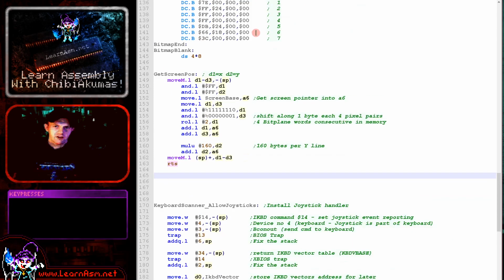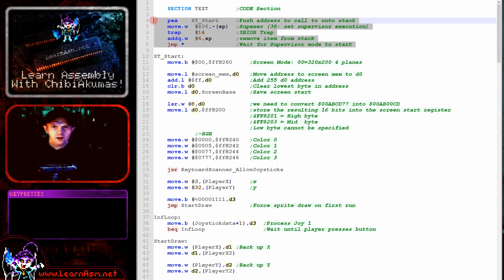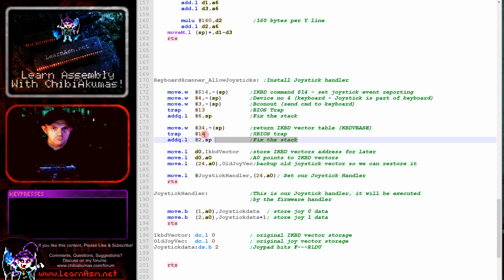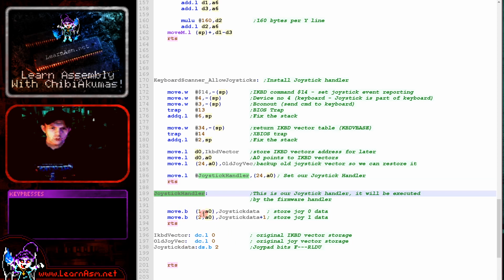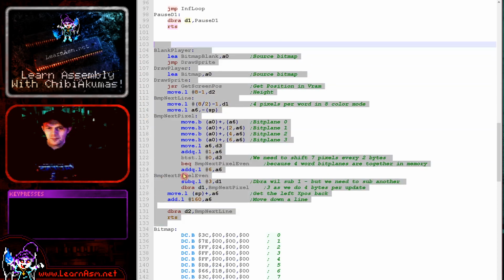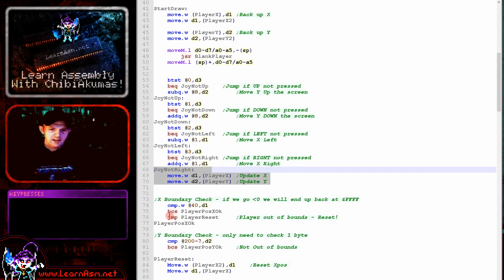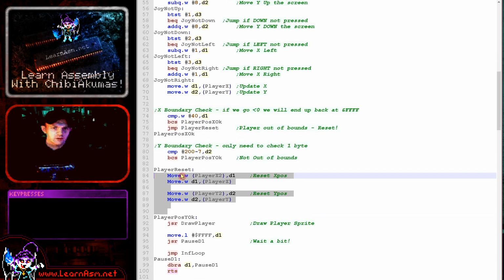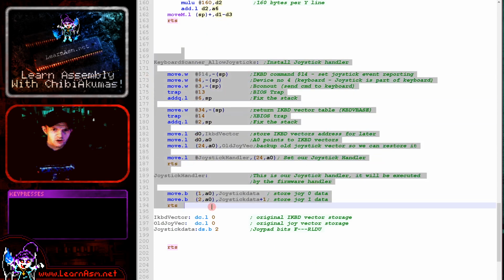Simple Joystick Reading on the Atari ST - Lesson S8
Lets extend our Atari Example, and use traps and vectors to read in the Joystick